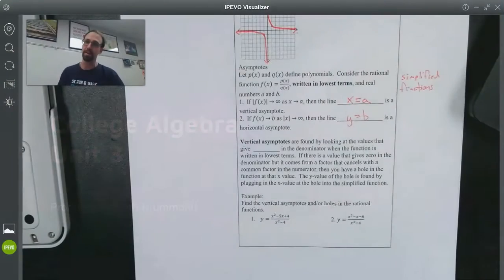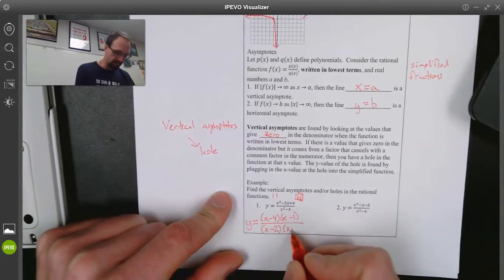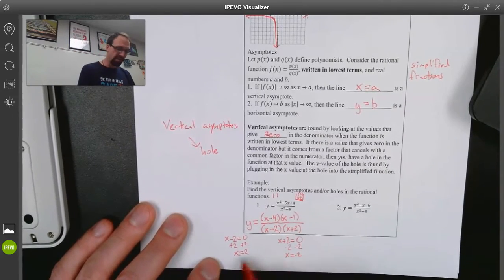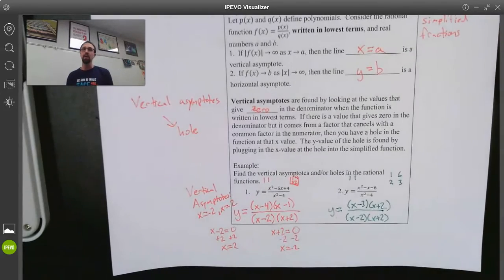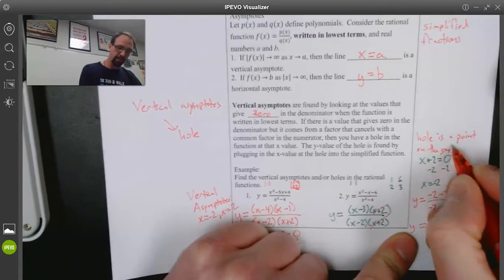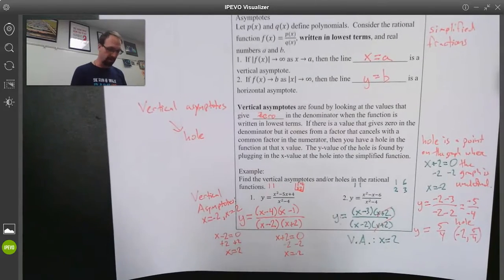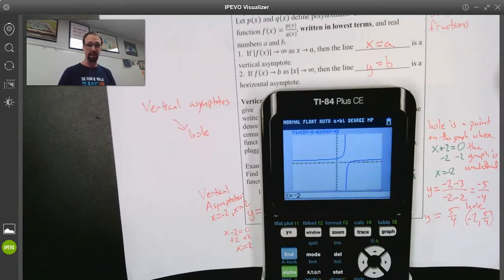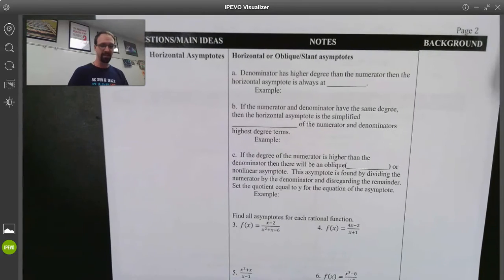CA 3.5 Vertical Asymptotes Example 1